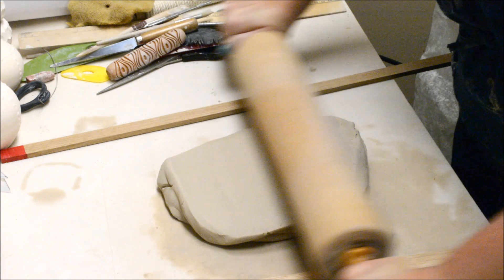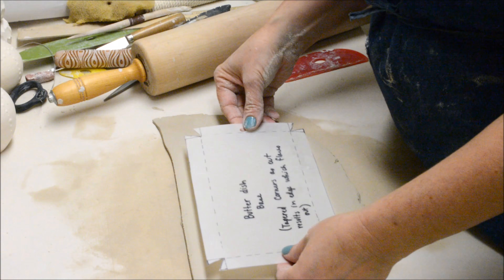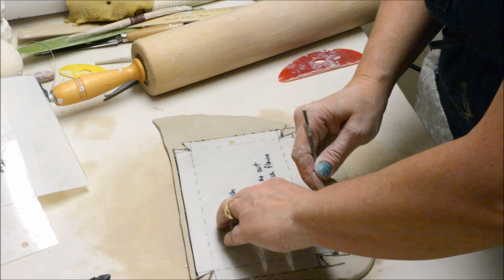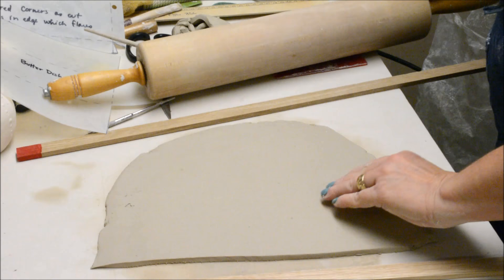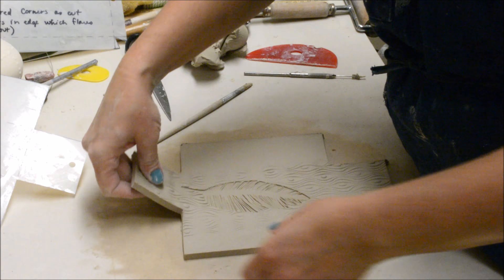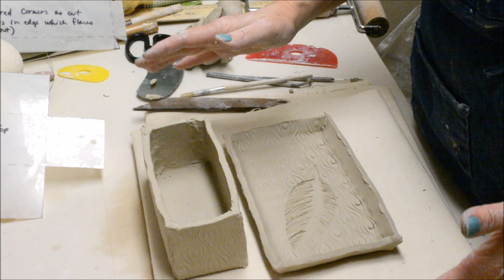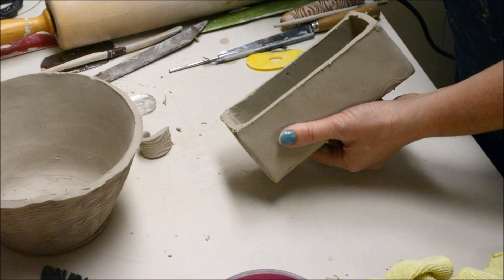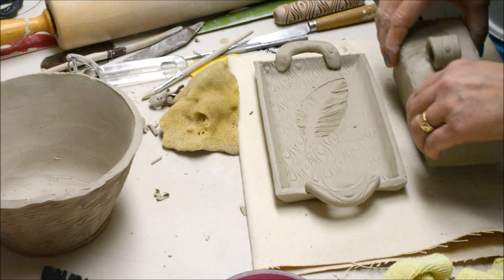Creating a Lidded Butter Dish with a Textured Slab and a Focal Accent Ceramics II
This video was originally made to help my Ceramics II students on their Textured Slab Set with Focal Accent Project.  In the video, I demonstrate how to roll and texture a slab, and use an acetate pattern I made to create a bottom with a folded side walls, and a butter dish lid with folded side walls.  I used a piece of craft from from which I cut my feather focal accent, and I used an MKM wooden roller to create my repeated texture in the background.  Link to rollers below

When folding slabs, always score and slip the joints, and often add coils for security.  I cleaned up the edges with a vegetable peeler, and wet fingers to smooth.

Pattern measurements are at the end of the video - but are here too:
Base length:  9.5" long, 5.5" wide, the notches were about 3/4" deep- (base that on how tall you want your walls)
The top/cover was 11.5" long, 7.5" wide, with each of the corner squares cut out at 2.5"

For some of my FAVORITE TOOLS and STUDIO SUPPLIES I often use in my videos, check out this link to a live GoogleDoc of links on Amazon using my associate links!

Specifically, here are some MKM links (also in the Googledoc)
MKM Texture Roller- LARGE Curlicue and several other choices- explore on the options!

MKM Texture Roller- Medium Curlicue and other choices (Explore the options- they are gorgeous!)

MKM Finger Rollers- wooden disks for accents

MKM LARGE AND LONG wooden rollers:  (explore the options)

Smallest MKM rollers (not the finger disks)

Beautiful variety MKM stamps

I purchased the mylar (not acetate like I said in the video) in rolls from Amazon, and made many different types of patterns for my students. See link in Googledoc
The MudTools ribs are my favorite ribs- in this video, I use the yellow and red ones.  (links also in Googledoc)